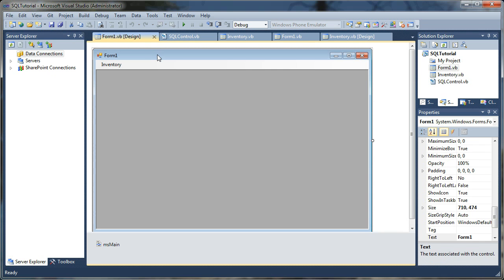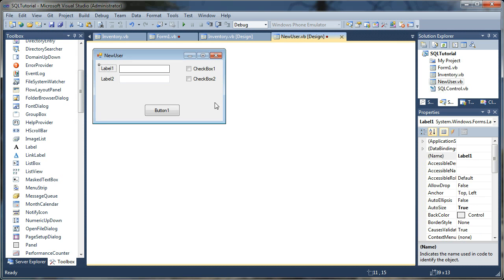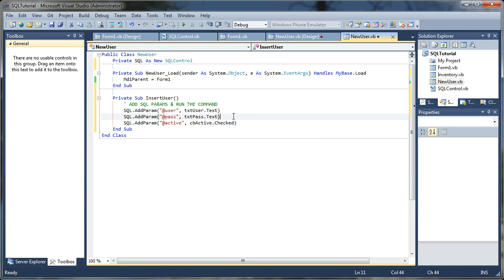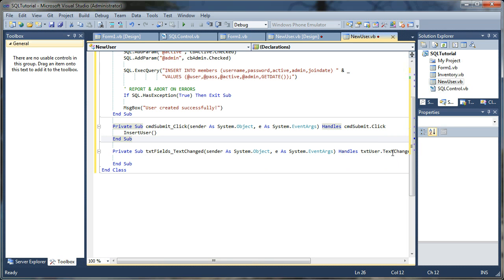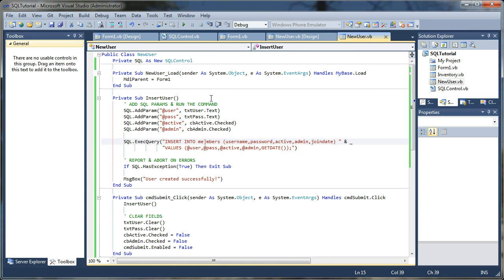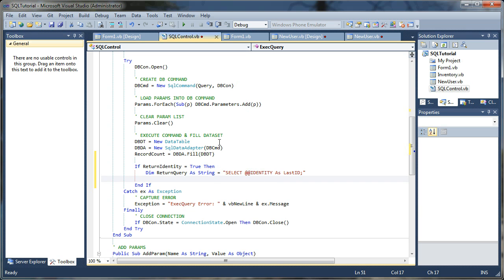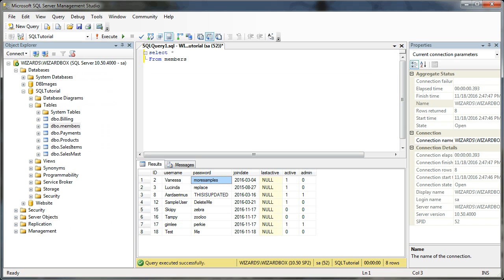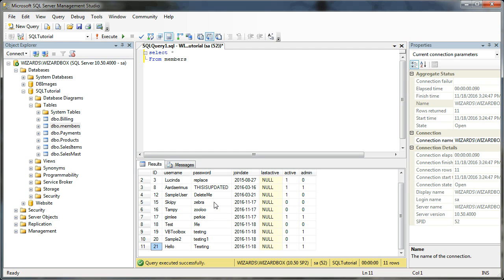VB.NET Tutorial - INSERT records into a SQL Server Database - Part 2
In this VB.NET Database Tutorial, I will demonstrate how to INSERT records into a Microsoft SQL Server database from your Visual Basic .NET application. For illustration, we will begin building a simple user management system.

I will also explain various methods of returning the identity value of the last inserted record.

SHORTCUTS:
9:58 Creating a parameterized INSERT method
24:00 Error testing
24:42 Returning the last inserted record identity